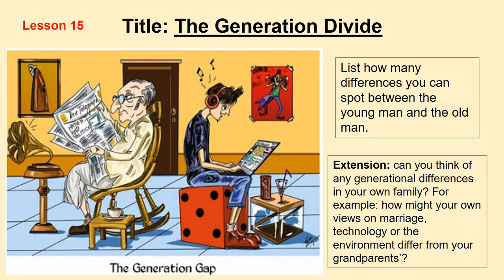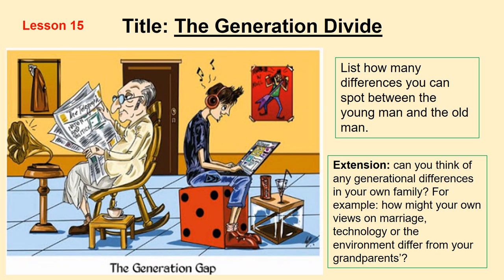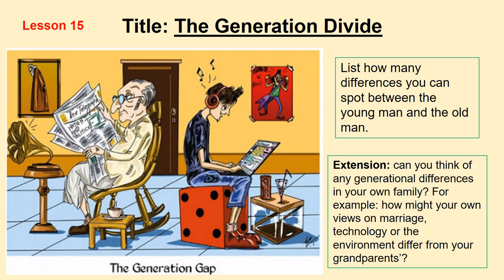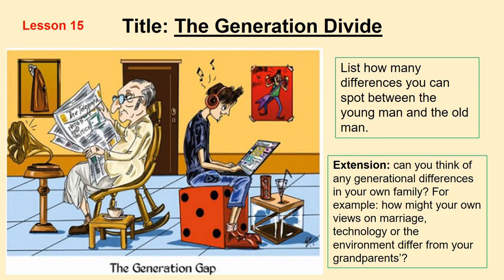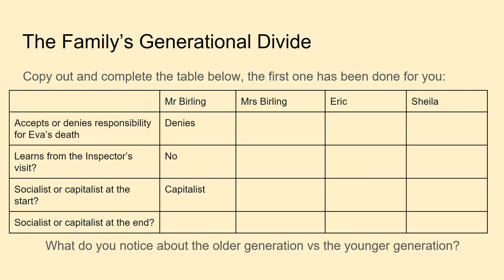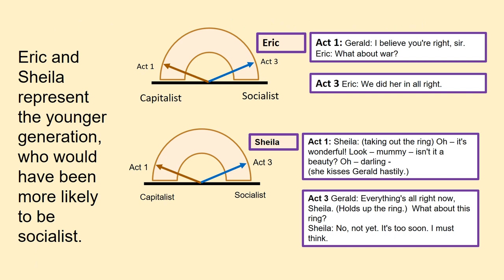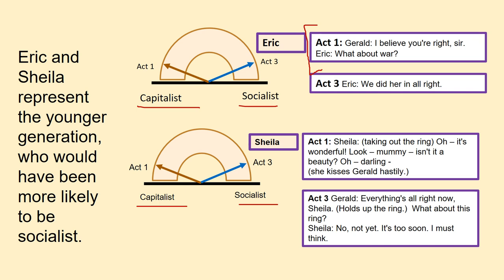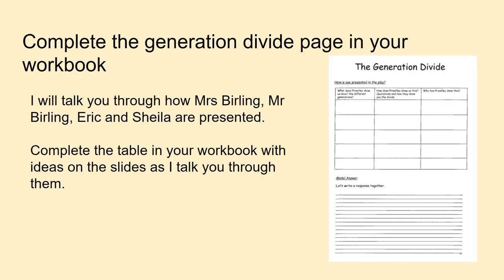Lesson 15 - Generation Gap in 'An Inspector Calls'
A lesson exploring the theme of the generation gap in 'An Inspector Calls', you will need your workbook to complete this lesson. If you haven't got it, there's a copy in the year 10 folder on SharePoint.